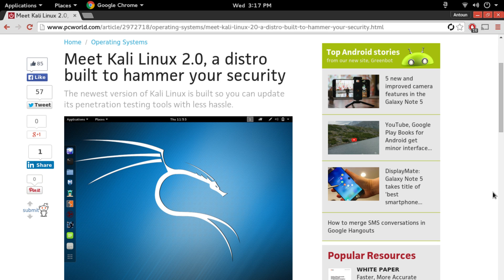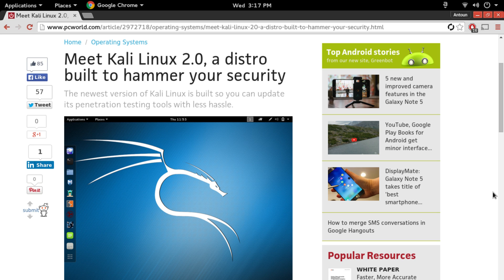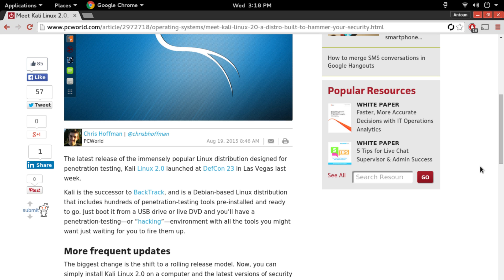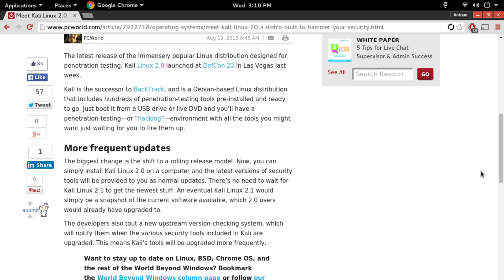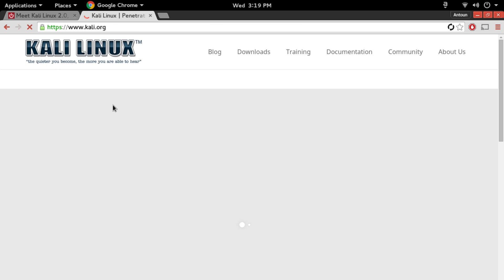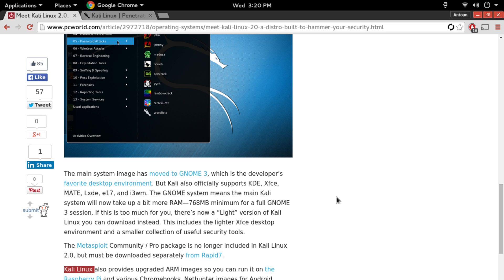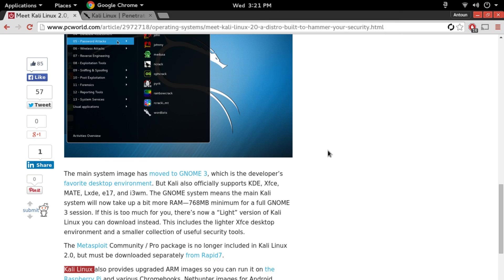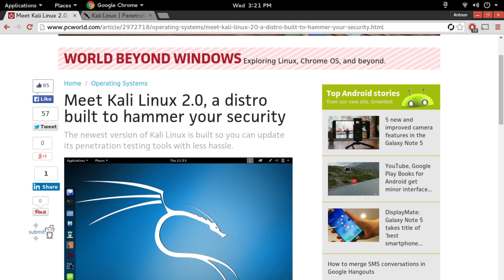Kali Linux 2.0 Released!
In this video I talk about the new version of Kali Linux which offers some great new features and software!

Info